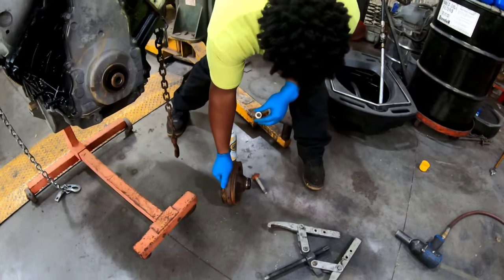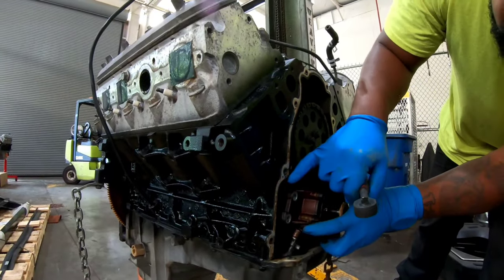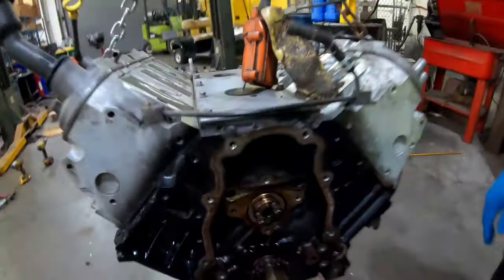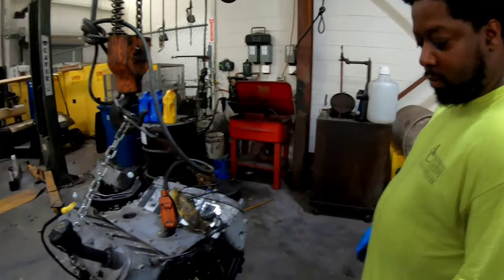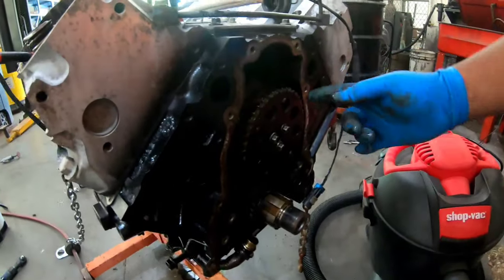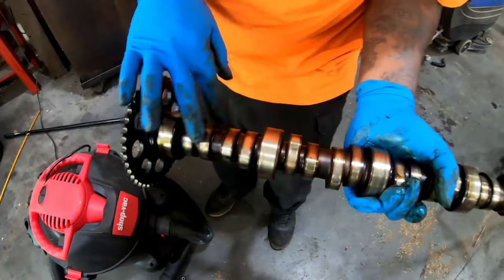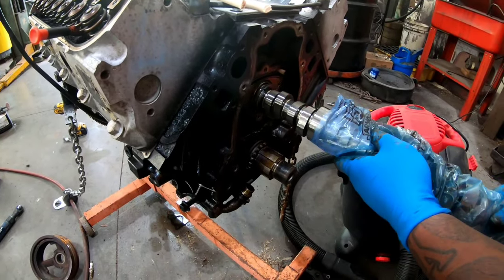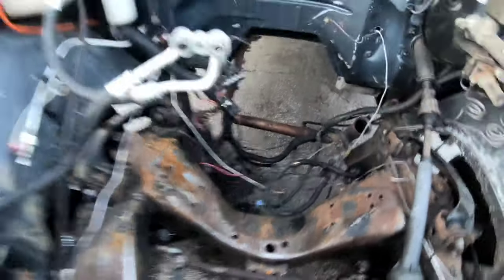DIY: LS Cam Swap (w/ Heads Still On) & Oil Pump Replacement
Follow along as we do a cam upgrade on LV's 5.3. This is the first time either of us has done a cam swap (ourselves) but it went well. Definitely a learning experience. He chose the Brian Tooley NSR (no springs required) cam, which is the same cam i have in the orange/primer OBS. Also installed a Melling stock volume oil pump. When replacing the oil pump, make sure you look at the supplied instructions so see which O-ring you need to use.